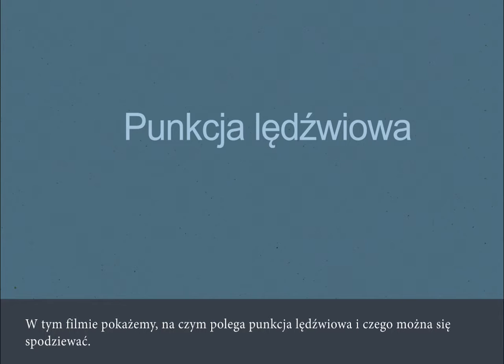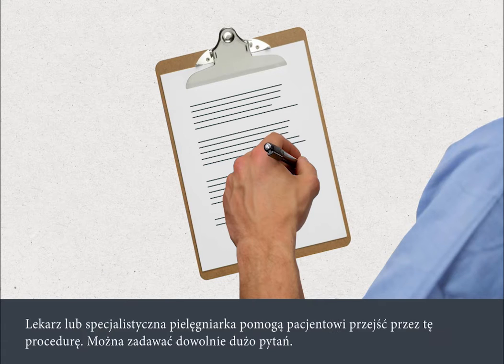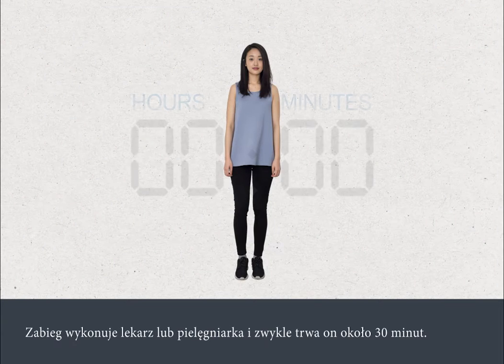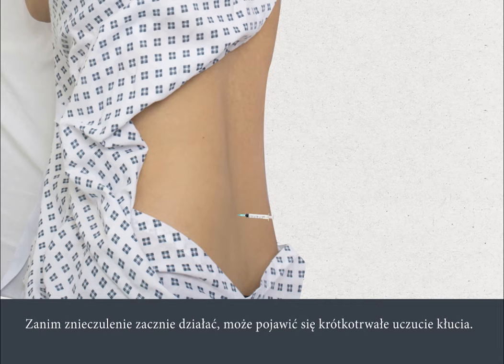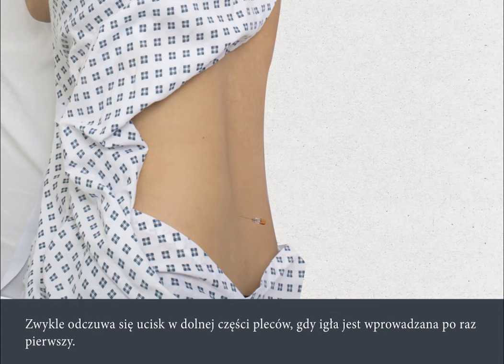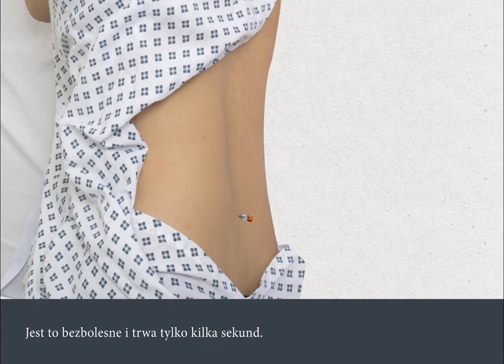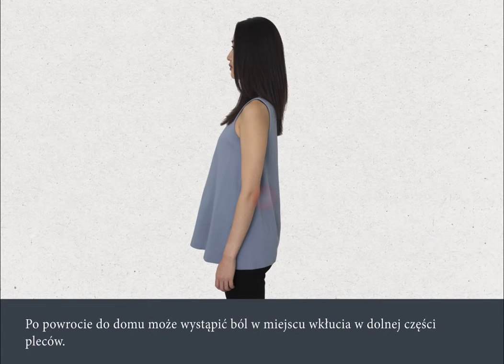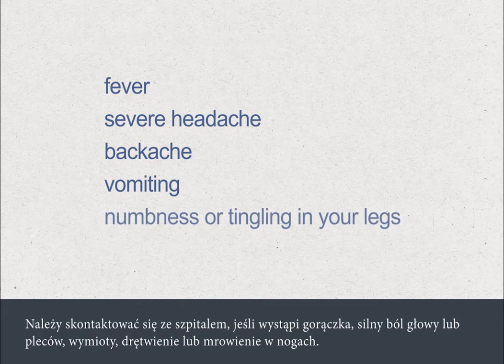Lumbar Puncture (Polish subtitles)